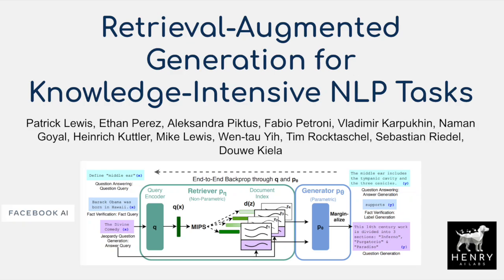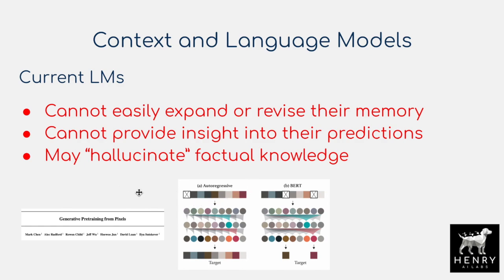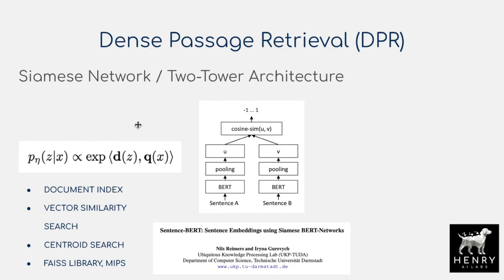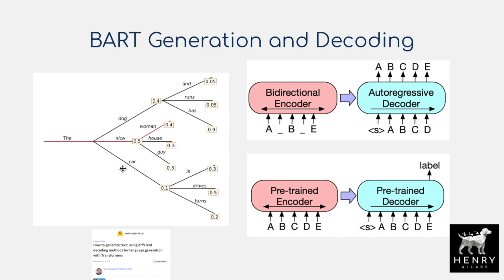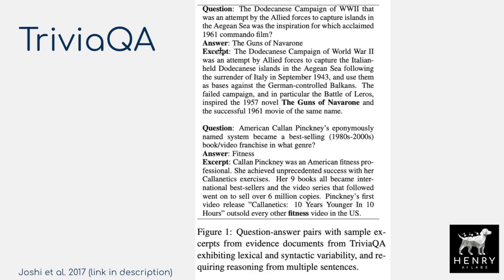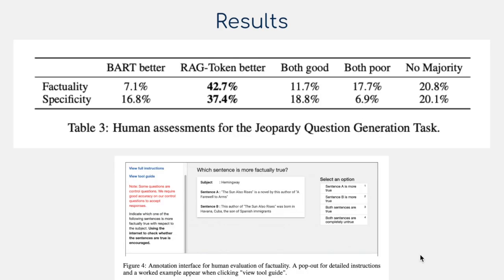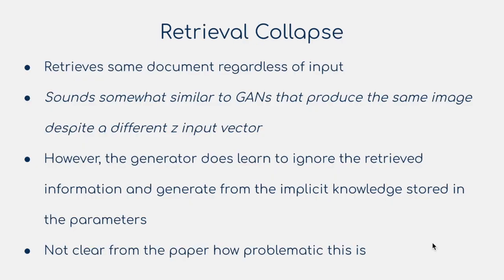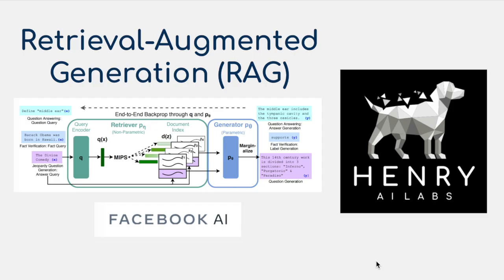Retrieval-Augmented Generation (RAG)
This video explains the Retrieval-Augmented Generation (RAG) model! This approach combines Dense Passage Retrieval with a Seq2Seq BART generator. This is tested out on knowledge intensive tasks like open-domain QA, jeopardy question generation, and FEVER fact verification. This looks like a really interesting paradigm for building language models that produce factually accurate generations!

Time Stamps
0:00 Introduction
2:05 Limitations of Language Models
4:10 Algorithm Walkthrough
5:48 Dense Passage Retrieval
7:44 RAG-Token vs. RAG-Sequence
10:47 Off-the-Shelf Models
11:54 Experiment Datasets
15:03 Results vs. T5
16:16 BART vs. RAG - Jeopardy Questions
17:20 Impact of Retrieved Documents zi
18:53 Ablation Study
20:25 Retrieval Collapse
21:10 Knowledge Graphs as Non-Parametric Memory
21:45 Can we learn better representations for the Document Index?
22:12 How will Efficient Transformers impact this?